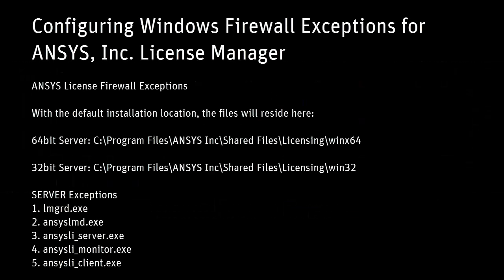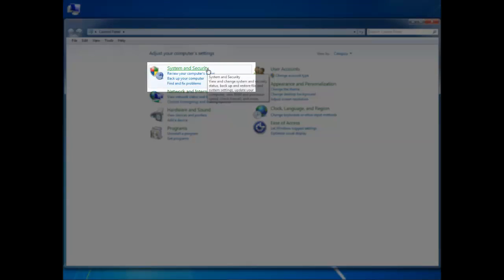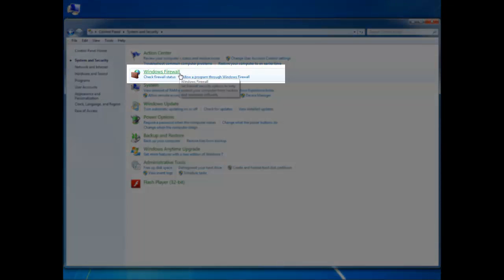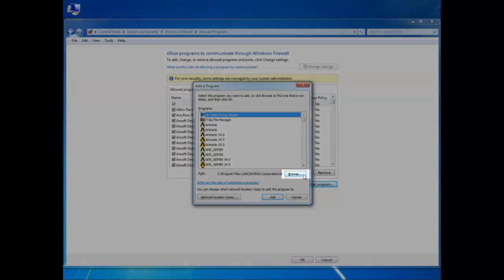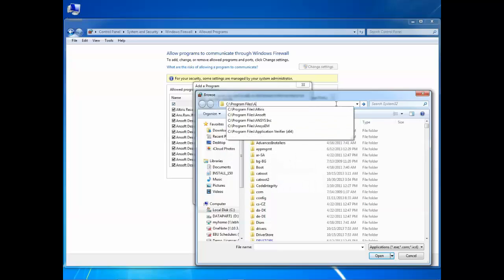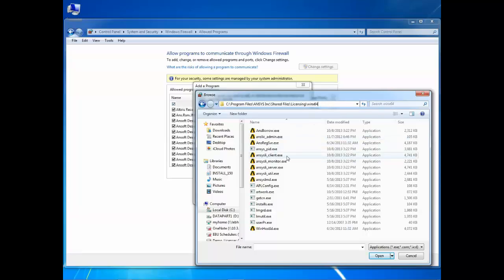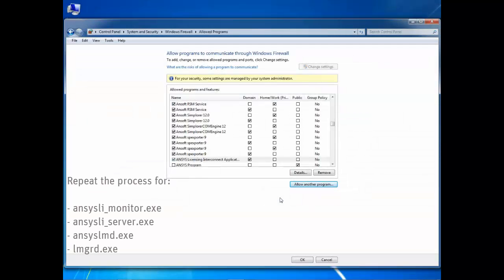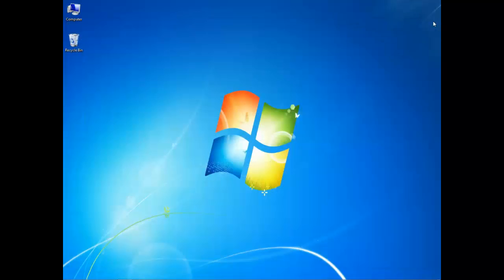Configuring Windows Firewall Exceptions for ANSYS 15 License Manager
If you have further questions, please visit the ANSYS Customer Portal. We cannot provide further technical support here on YouTube.